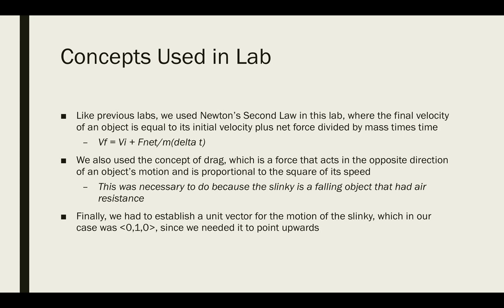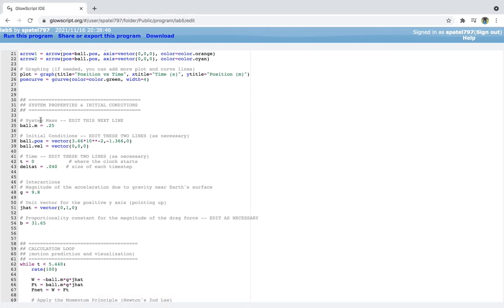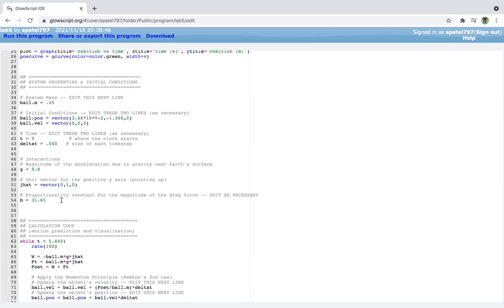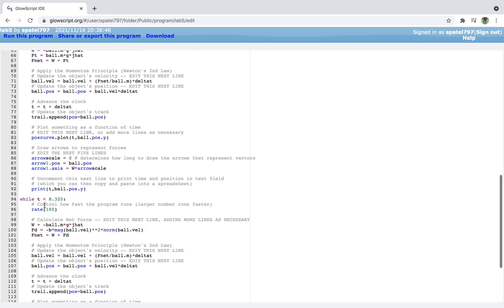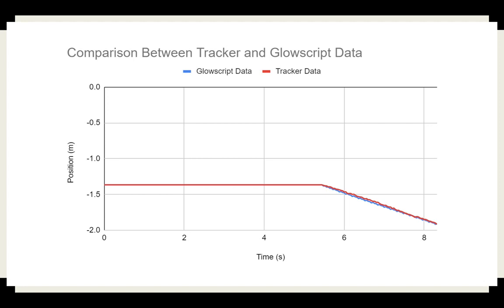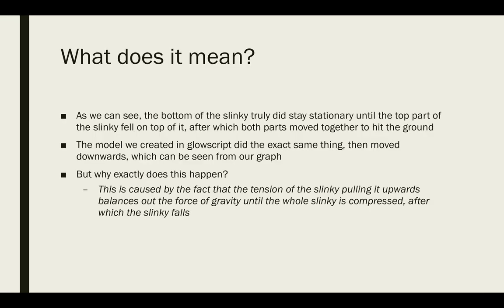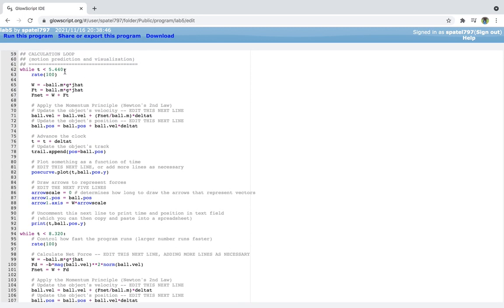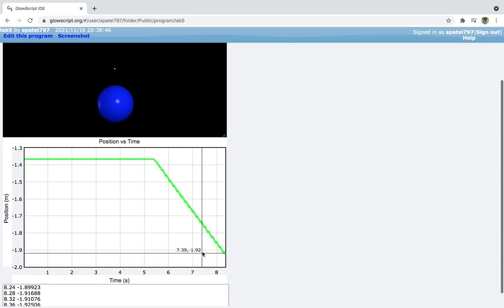Shruti Patel-Physics Lab 5